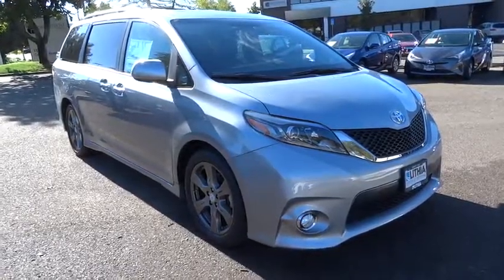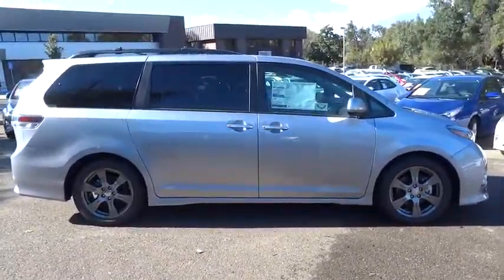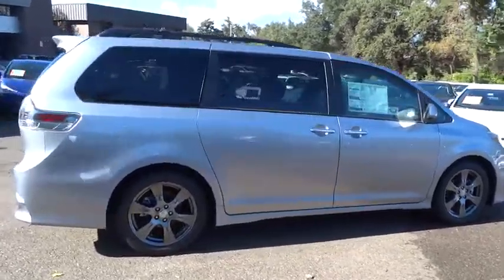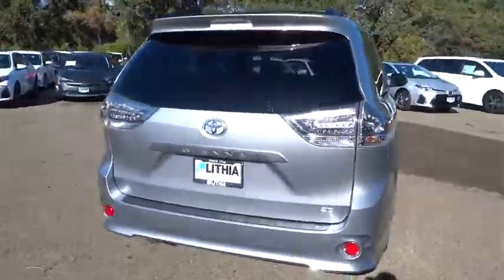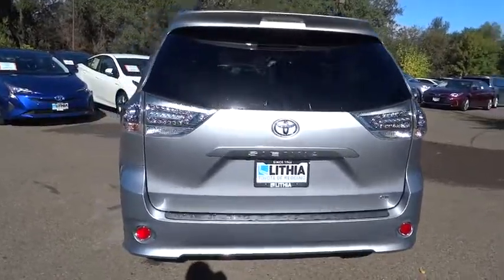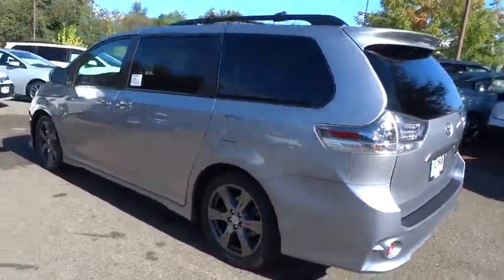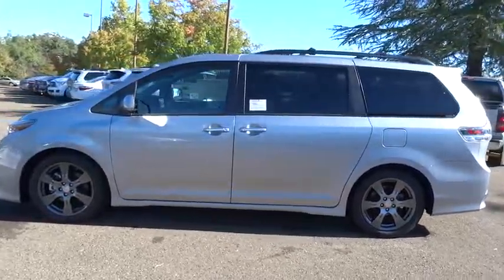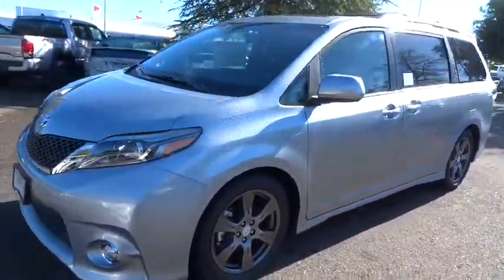2017 TOYOTA SIENNA Northern California, Redding, Sacramento, Red Bluff, Chico, CA HS781534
2017 TOYOTA SIENNA
2017 TOYOTA SIENNA SE PREMIUM - Stock#: HS781534 - VIN#: 5TDXZ3DC1HS781534

250 E. Cypress Ave.

Heated Leather Seats, 3rd Row Seat, Power Liftgate, Alloy Wheels. SE trim. EPA 27 MPG Hwy/19 MPG City! Warranty 5 yrs/60k Miles - Drivetrain Warranty; READ MORE!br /br /KEY FEATURES INCLUDEbr /Leather Seats, Third Row Seat, Power Liftgate. Rear Spoiler, MP3 Player, Power Third Passenger Door, Aluminum Wheels, Remote Trunk Release, Keyless Entry, Privacy Glass. br /br /EXPERTS ARE SAYINGbr /Great Gas Mileage: 27 MPG Hwy. br /br /OUR OFFERINGSbr /Our commitment to treating you in a neighborly fashion extends from our inventories and auto repair service to our no-frills, easy-to-comprehend auto financing. This comes not only in the form of car loans and leasing service for drivers from Redding, Chico, Red Bluff and Shasta Lake, but a tenacious spirit dedicated to getting the flexible terms you deserve. Please feel free to explore our entire site and see all of the products, services, and pre-buy car research we have to offer. br /br /Fuel economy calculations based on original manufacturer data for trim engine configuration. Please confirm the accuracy of the included equipment by calling us prior to purchase. br /